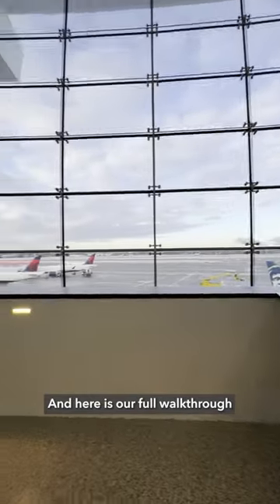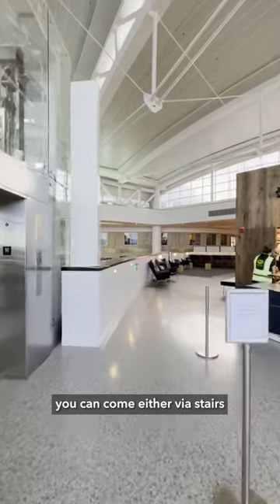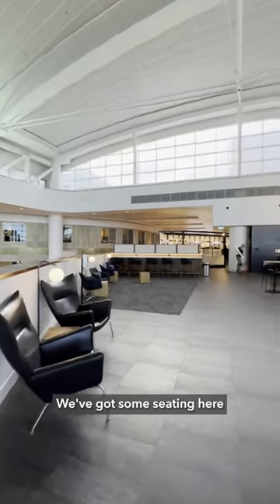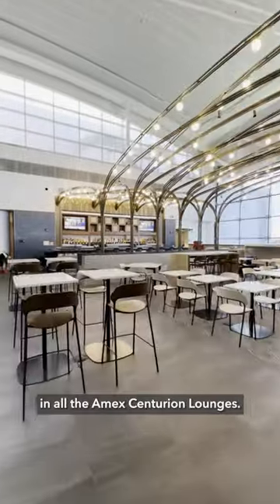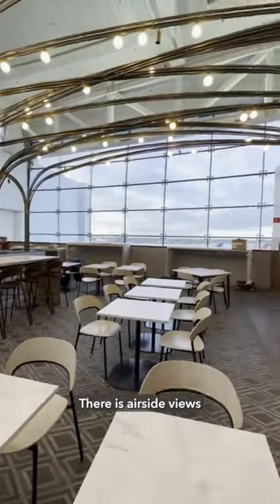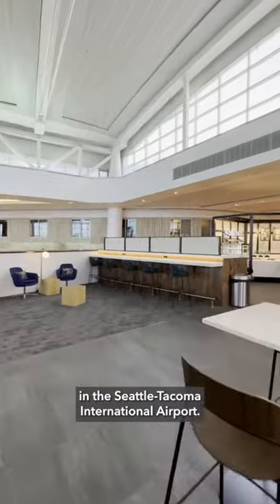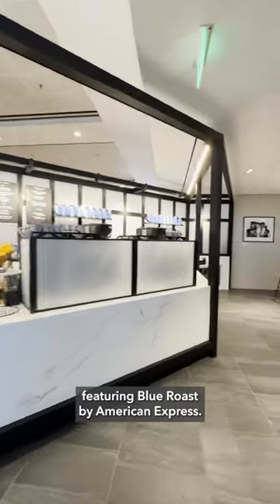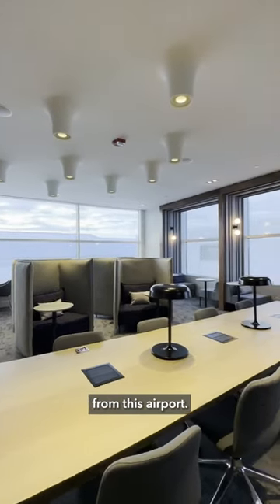Presenting the Amex Centurion Lounge at Seattle-Tacoma International Airport!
Come with us as we check out the Amex Centurion Lounge at SEA. 🤩